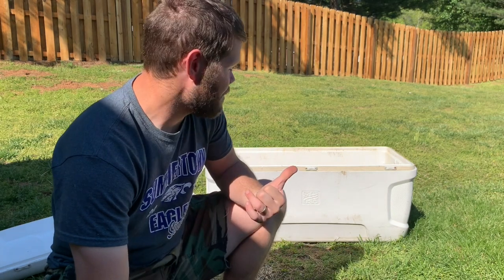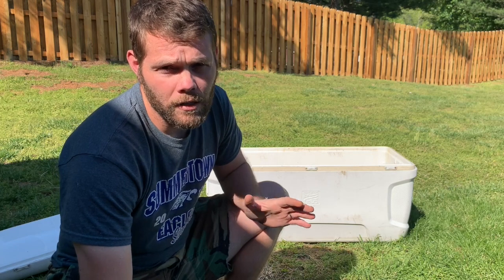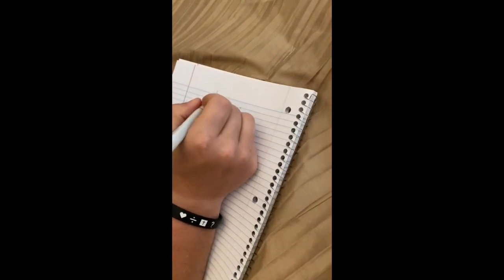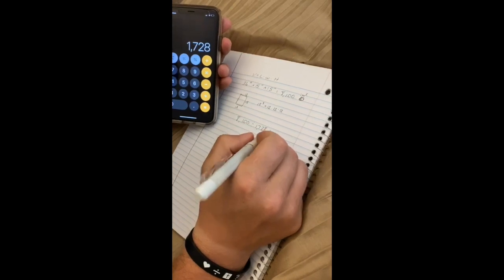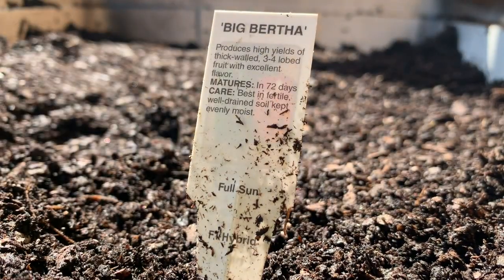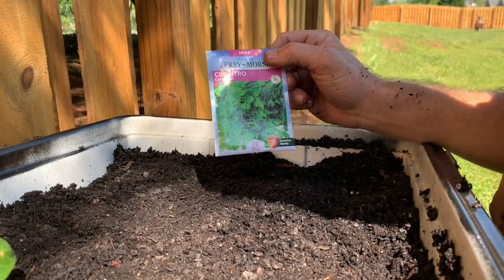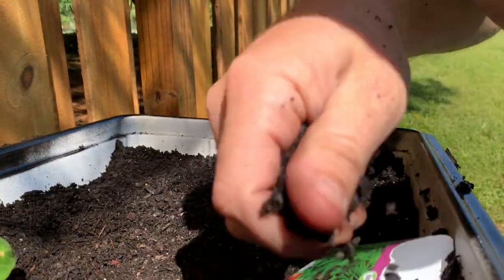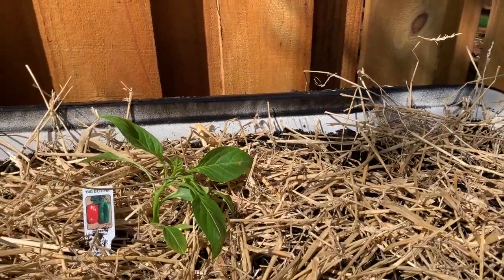How to Grow a SALSA Garden BEGINNER | Top SAE Ideas | Homestead IDEAS for Kids | DIY PATIO GARDEN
Learn how to grow a Salsa Garden at  Beginner Difficulty. Salsa Gardens are easily one of the top SAE ideas, as well as a great homestead ideas for kids. As a minimum, it’s a great DIY Patio Garden. In Salsa Garden for Beginner 2020, we discuss how to grow a porch garden, tips to grow your own food, and other gardening tips. If you need some SAE ideas for FFA, also called SAEP ideas, this video details a great at home project for the school garden.